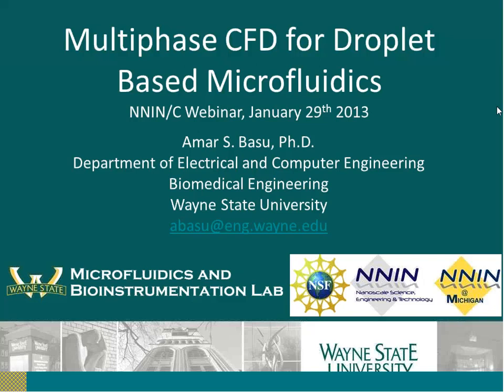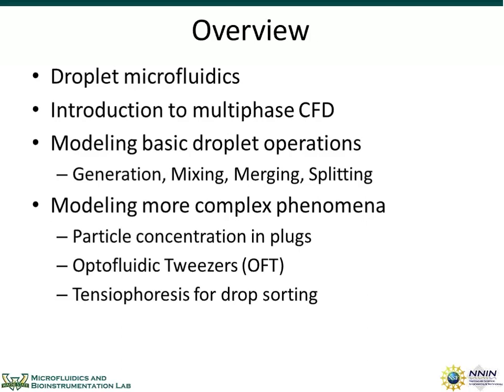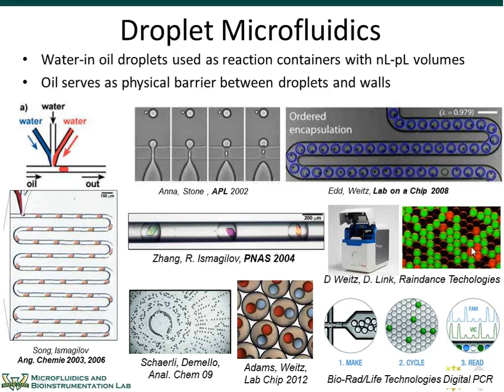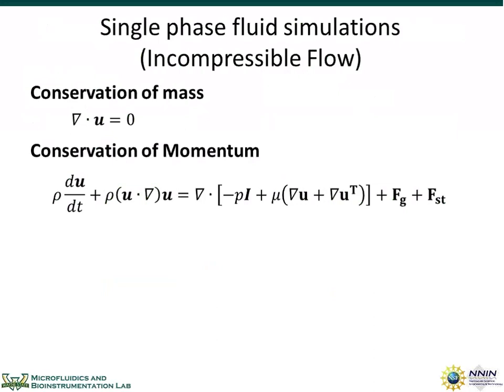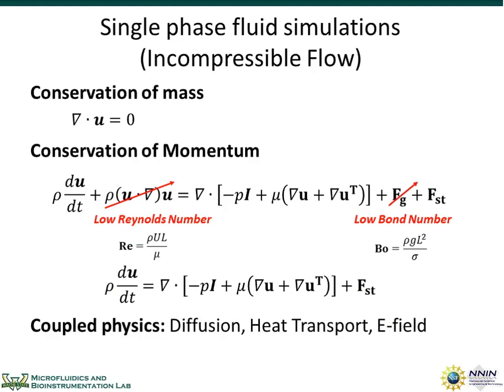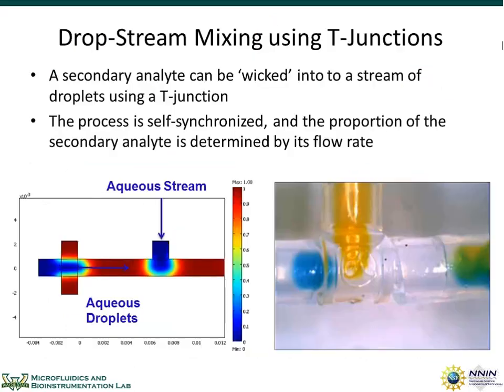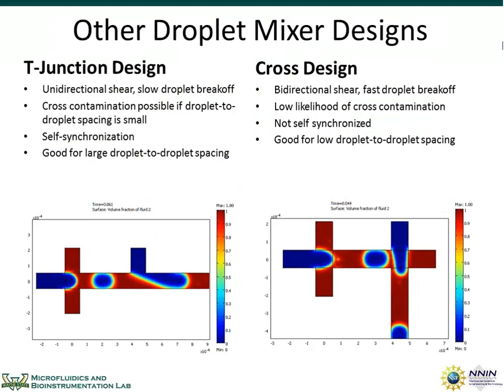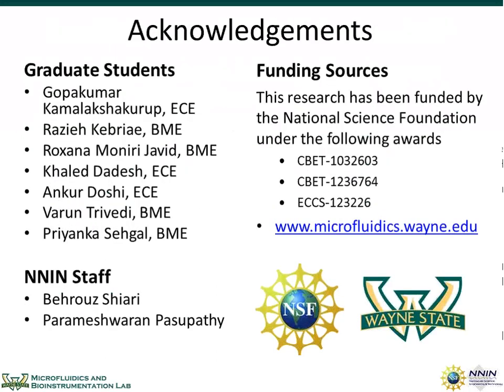Multiphase CFD for Droplet Based Microfluidics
Presenter: Dr Amar S. Basu, Assistant Professor, Department of Electrical and Computer Engineering, Wayne State University.
For more information about NNIN/C and how researchers in Computational Nanotechnology can benefit from its resources,